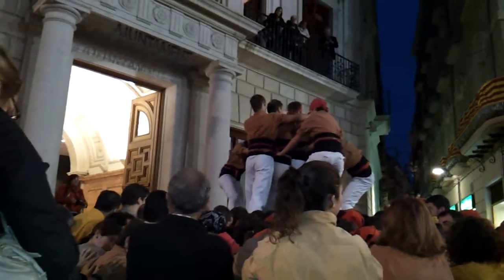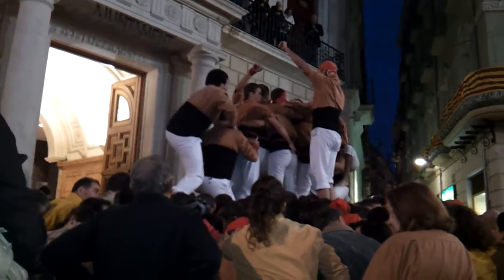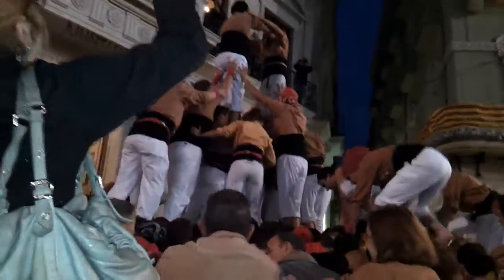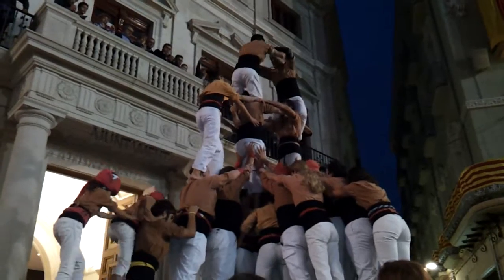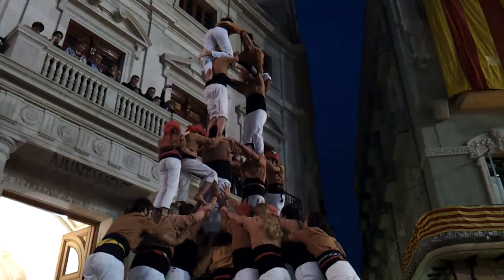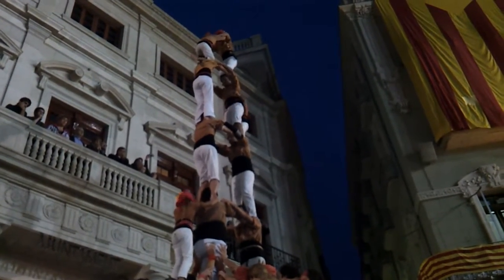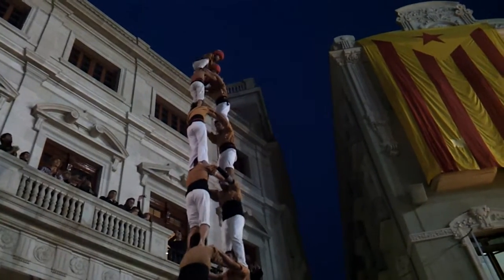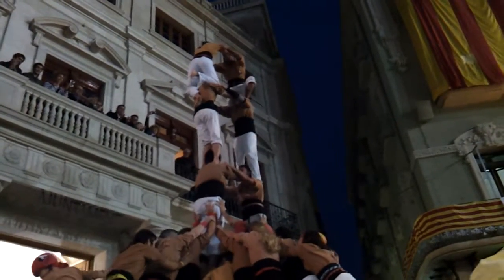reus 2d8 castellers catalonia human towers.mp4